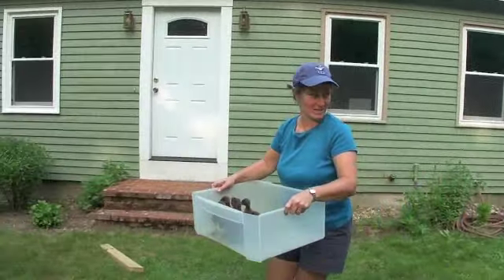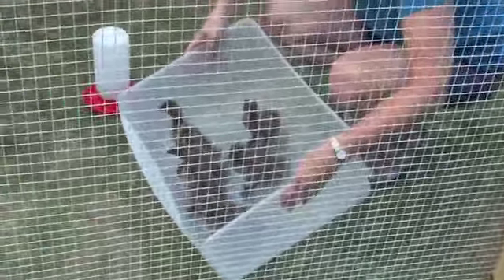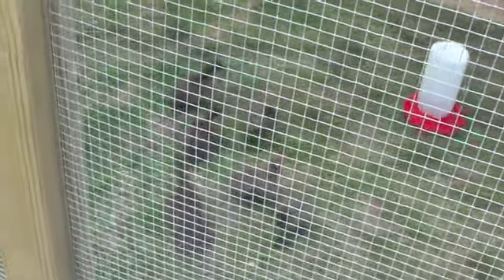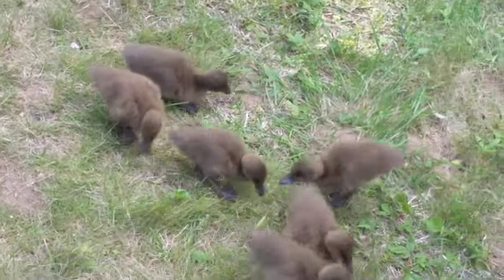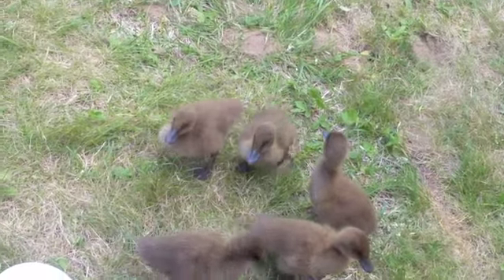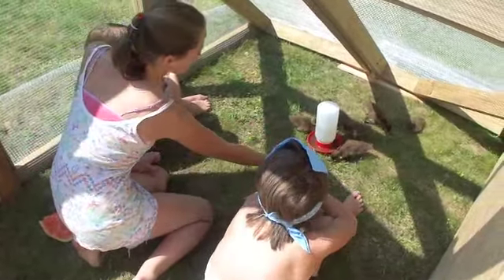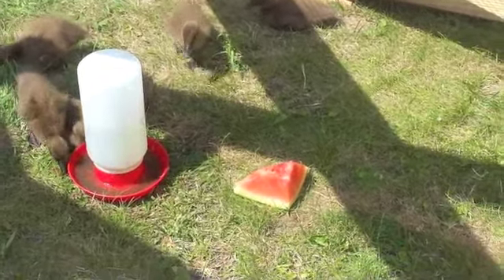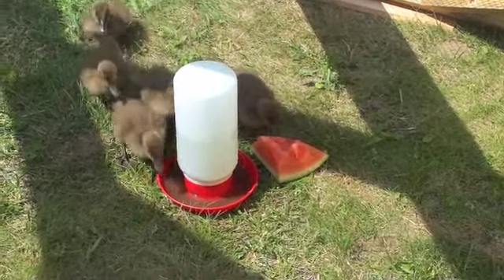Ducklings first day in outdoor pen 5-28-12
one week old Khaki Campbell ducklings enjoy the partially completed duck pen.